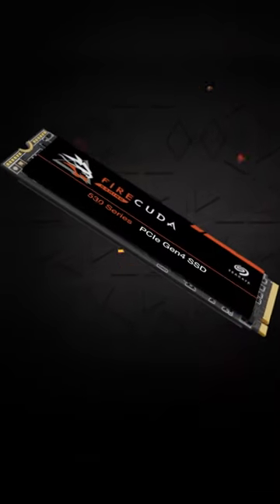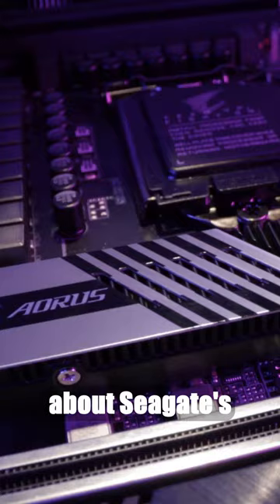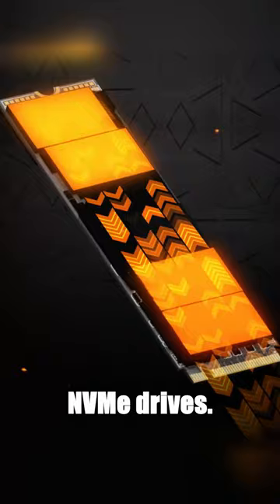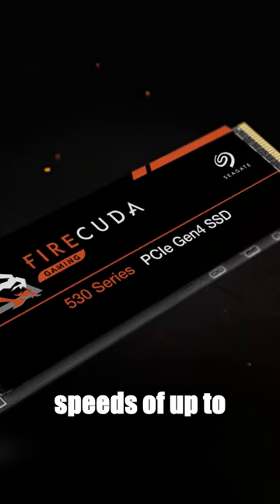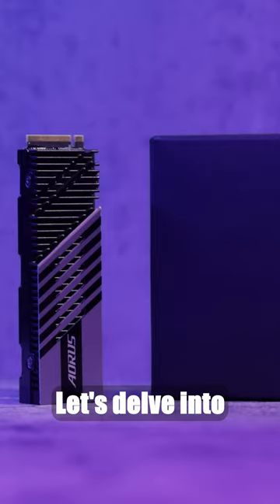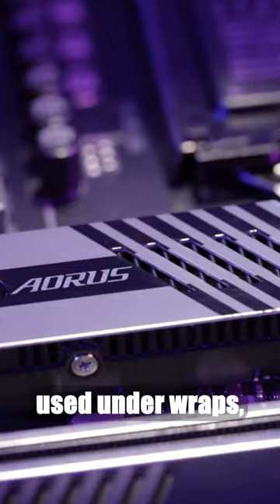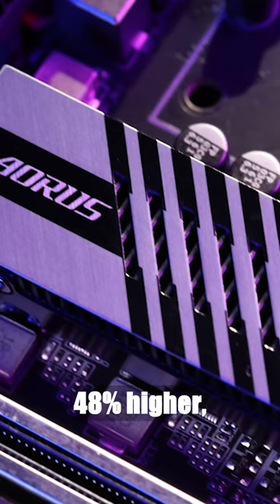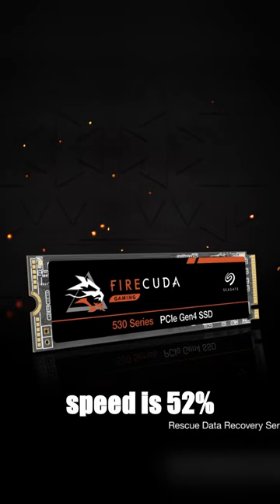Beyond the speed: Seagate BarraCuda 530 NVME 2024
BarraCuda 530 SSD is the compact PCIe Gen4 NVMe SSD that optimizes the performance, and storage speed of laptops, mini PCs, and desktop devices.